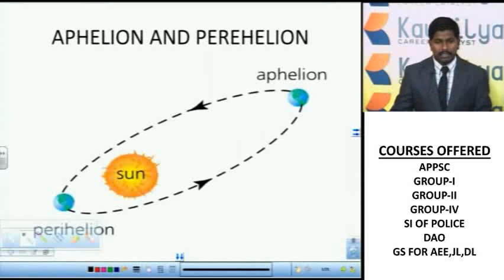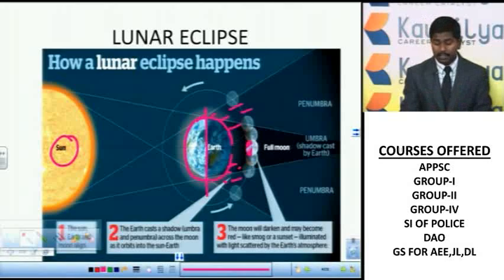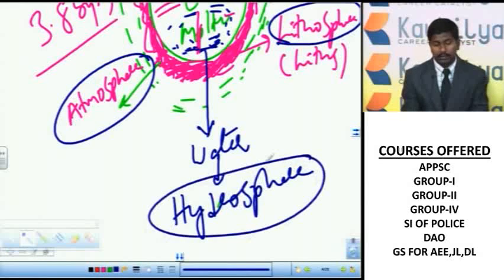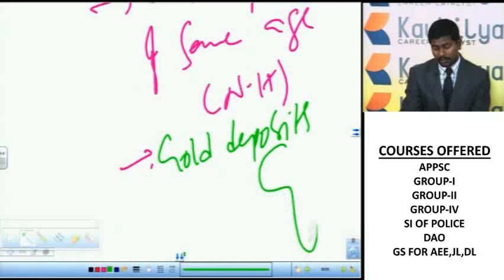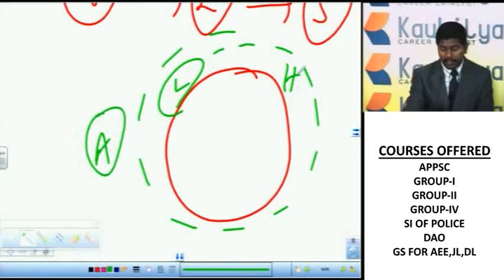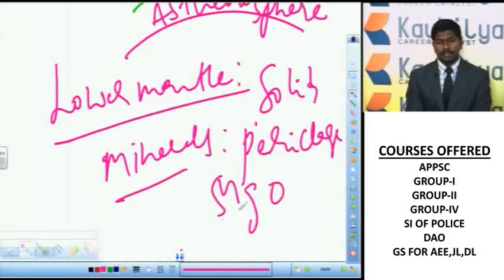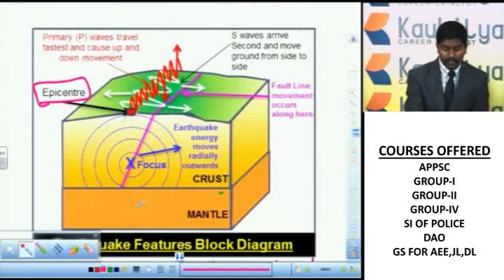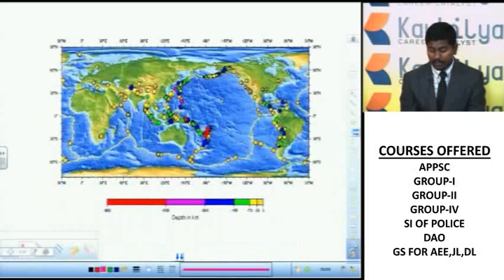The Universe and The Earth General Science - APPSC Online Classes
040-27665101